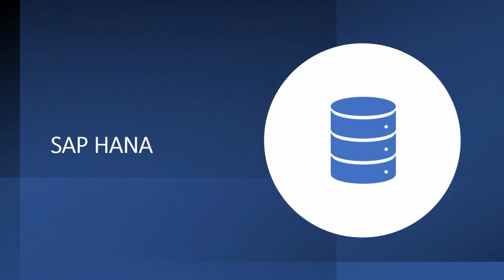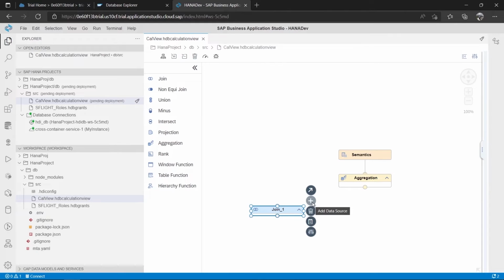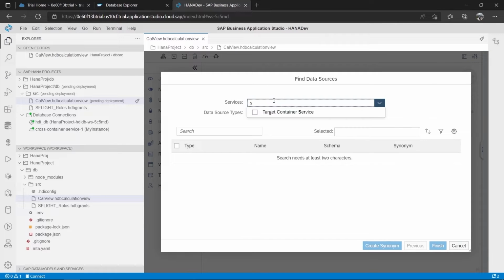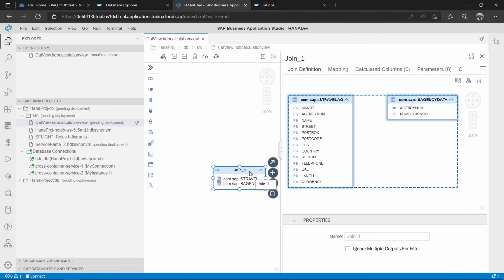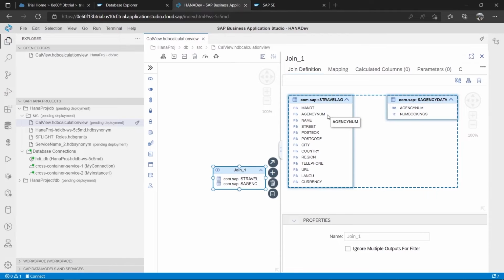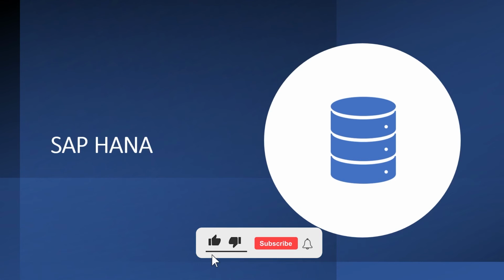#00 Introduction To SAP HANA Course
In this course you will learn about SAP HANA and you will see how different it is from other Databases.